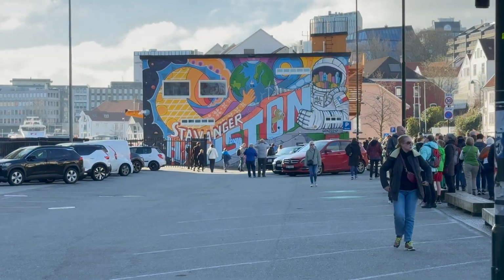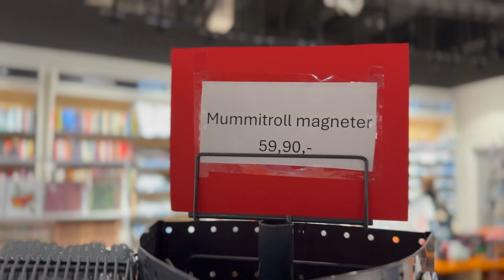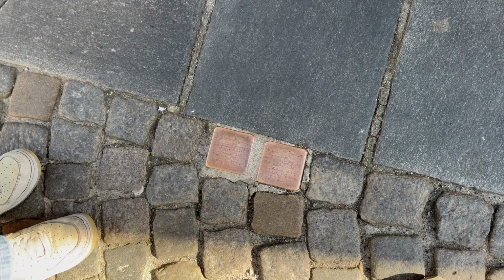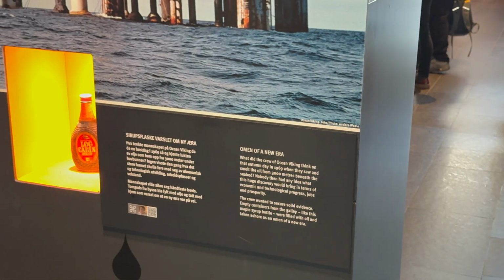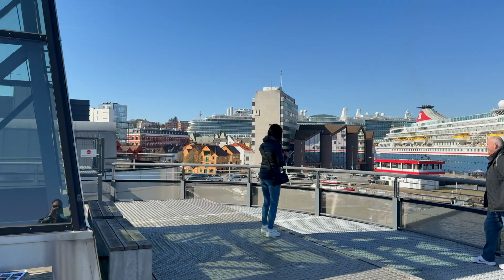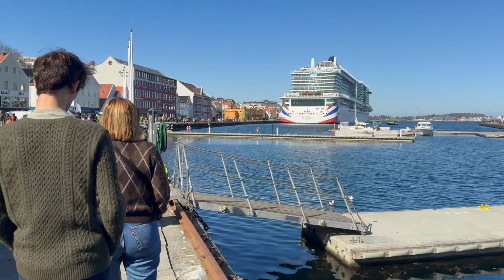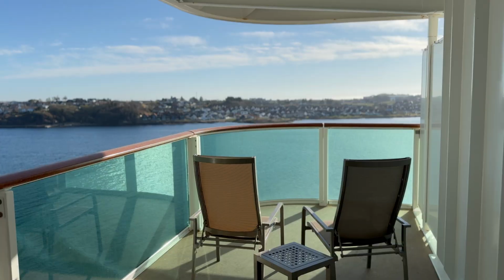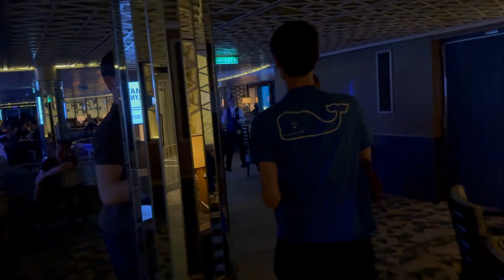Join us in Stavanger… on P&O Iona’s FIRST Norway cruise of the season!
P&O Iona has her first cruise port in Norway in the beautiful town of Stavanger!

What should you do in Stavanger, Norway? Where should you eat?! What's the weather like, and what should you WEAR?!

Come along with us and find out!

And we talk about our Alaska cruise this time last year, which you can watch here: